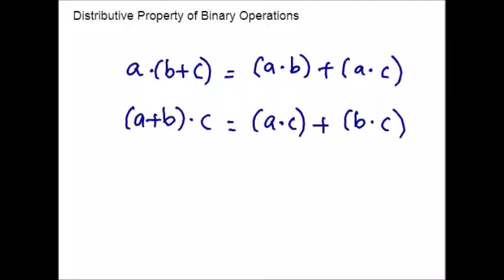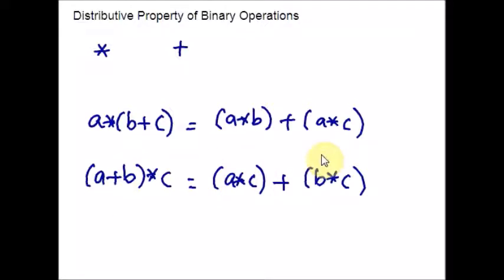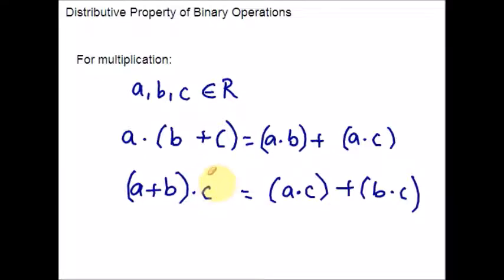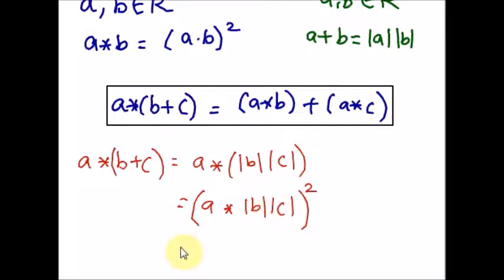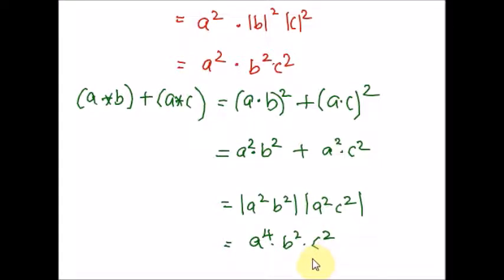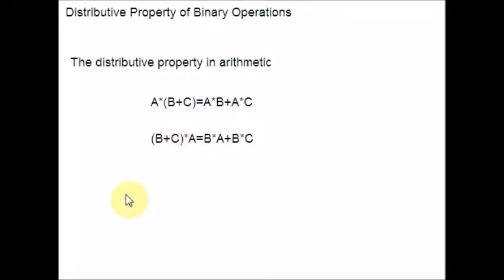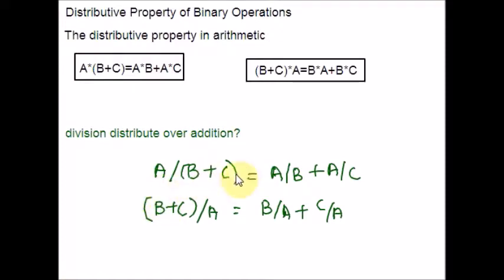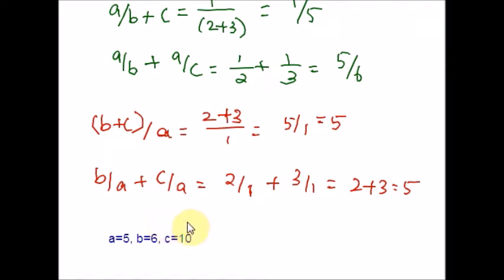The Distributive Property Of Binary Operation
Very Helpful
Distributitve property definition
Left Distributive property
Right distributive property
Examples for left and right distributive property
Uncommon example for left and right distributive property
Distribution of multiplication over addition
Arithmetic example for distribution of multiplication over addition
Does division over addition is true for distribution property?